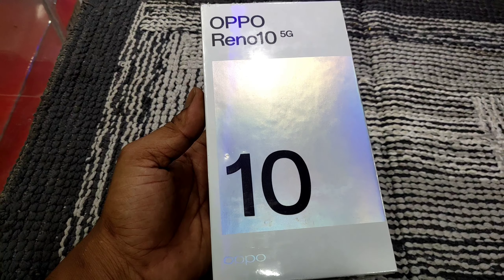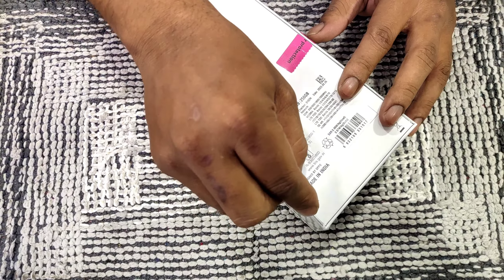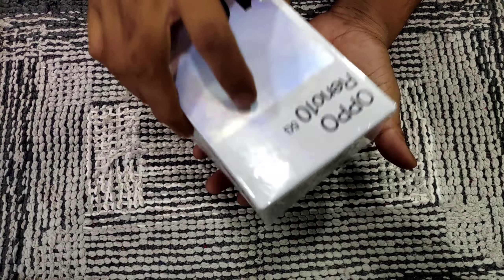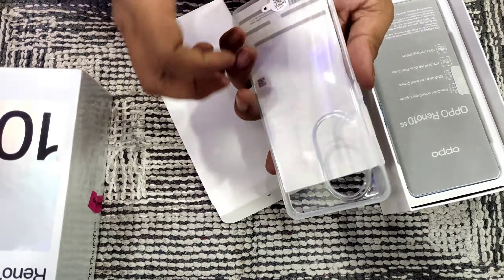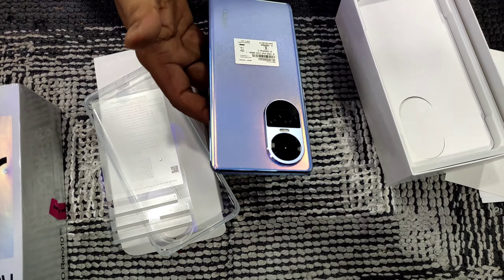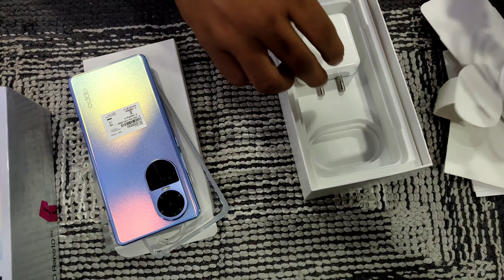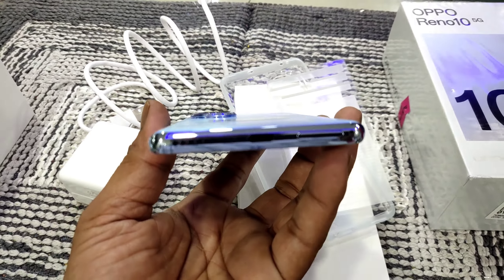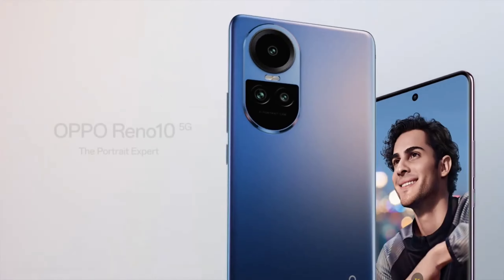Oppo Reno 10 Unboxing review || 8Gb/256Gb || Display Fingers